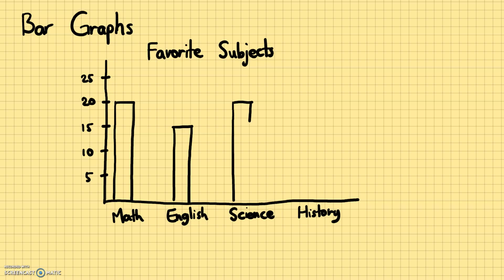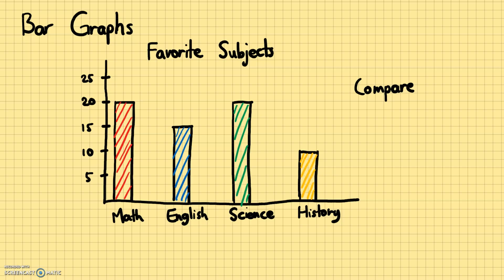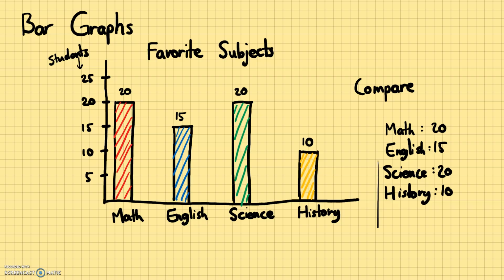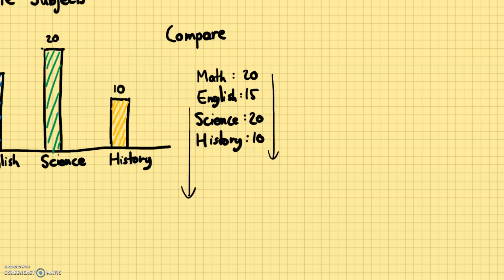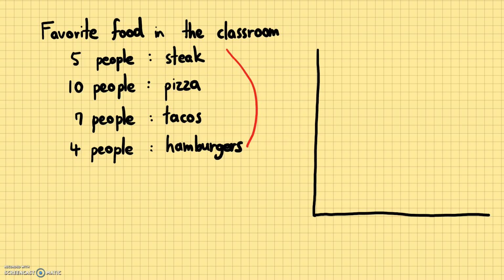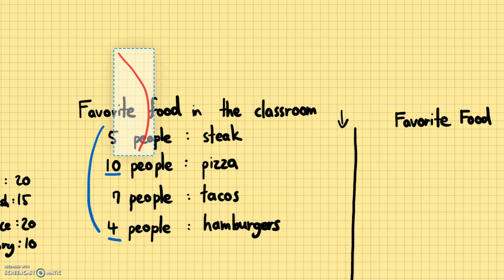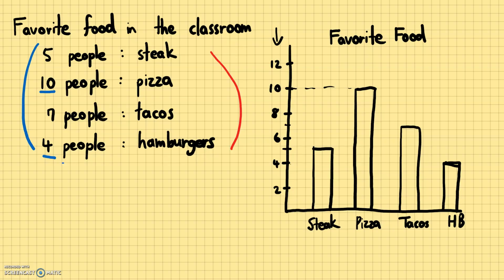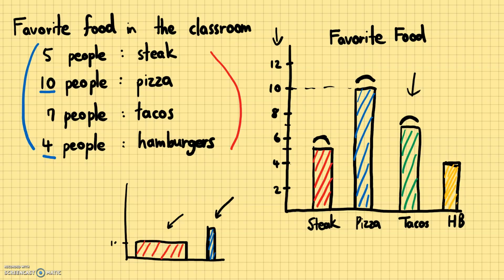Graphs - Bar Graphs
It's good to use bar graphs when comparing data. Learn how to read bar graphs and draw bar graphs in this video!